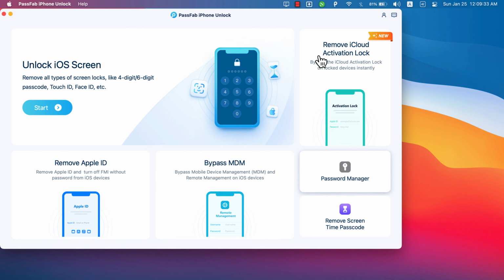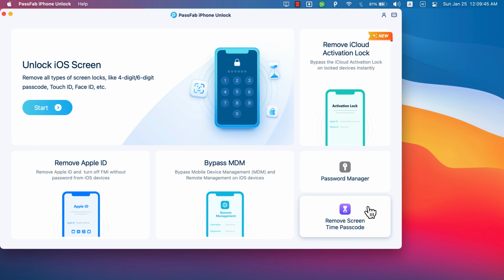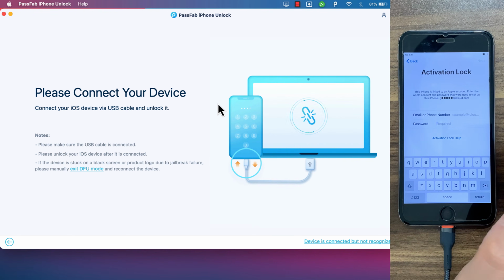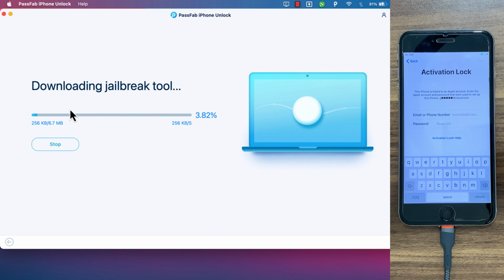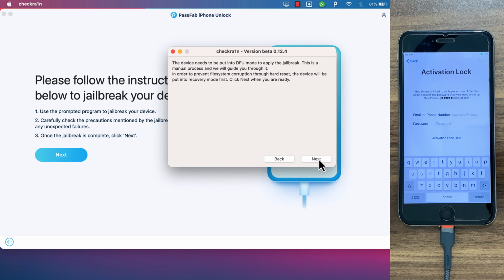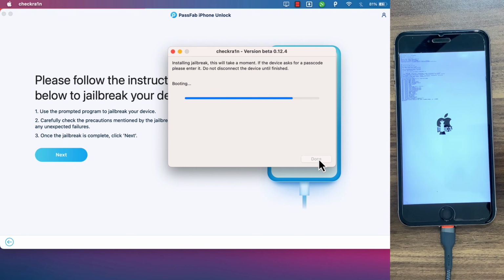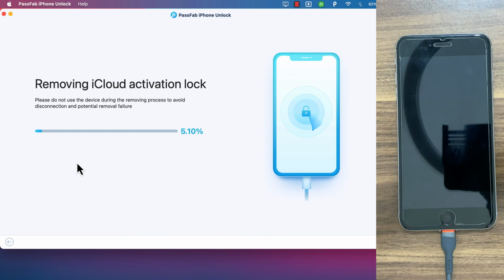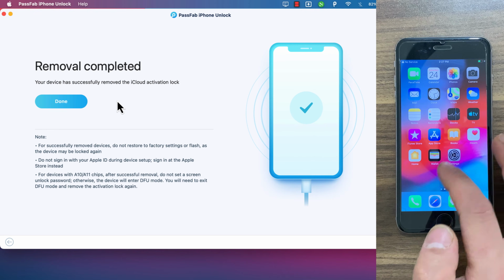How to Bypass iCloud Activation Lock on iPhone (2026 Working Method)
🔥 Stuck on the “iPhone Locked to Owner” or Activation Lock screen? Forgot your passcode? This is the solution you've been searching for. 🔥

In this step-by-step tutorial, I show you exactly how to unlock your iPhone without the password or previous owner's Apple ID. Whether your device is disabled, a second-hand iPhone stuck on iCloud lock, or restricted by MDM, this method works!

What You'll Learn:
✅ How to completely bypass iCloud Activation Lock.
✅ Remove any screen passcode (4-digit, 6-digit, etc.).
✅ Unlock a disabled iPhone without losing data.
✅ Bypass MDM (Mobile Device Management) and Screen Time restrictions.
✅ Works on the latest iOS versions and iPhone models.

Important Notes: This process requires putting your device into DFU mode and a jailbreak for certain locks. The tool is designed for situations where you legitimately own the device but are locked out. Always remember to keep your device connected during the process.

Has this video helped you?
✔ Like this video if it solved your problem!

how to bypass icloud activation lock
iphone locked to owner unlock
forgot iphone passcode
unlock disabled iphone
remove icloud lock iphone
bypass activation lock free
iphone stuck on activation lock
unlock iphone without apple id
remove mdm lock iphone
unlock second hand iphone
iphone passcode unlock
iphone screen lock remove
unlock iphone without password 2024
iphone disabled connect to itunes fix
how to unlock a found iphone
bypass iphone screen time passcode
iphone factory reset lock
icloud unlock service
how to remove previous owner apple id
iphone hello screen bypass
unlock iphone with computer
iphone recovery mode unlock
jailbreak to remove activation lock
permanent icloud bypass
unlock iphone without data loss
iphone passcode forgotten solution
how to unlock used iphone
passfab iphone unlocker tutorial
Timestamps:
00:00 - Activation Lock: iPhone Locked to Owner
00:45 - PassFab iPhone Unlocker Features
01:15 - Step 1: Connecting Your iPhone & Preparation
01:58 - Step 2: Jailbreaking & DFU Mode Guide
03:00 - Step 3: Bypassing the iCloud Lock (The 7-Second Fix!)
03:16 - Final Results & Home Screen Access
03:33 - Final Thoughts About PassFab
04:09 Thanks For Watching